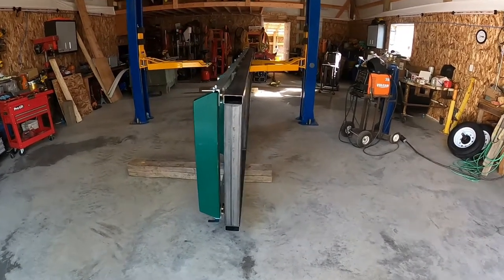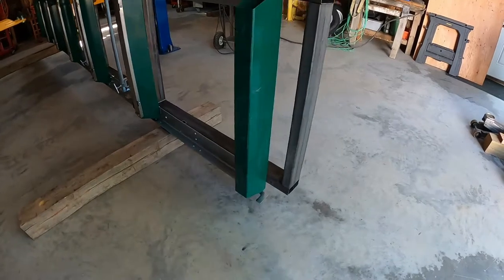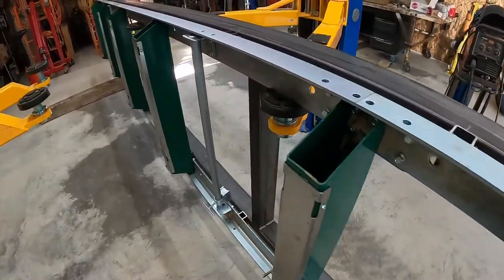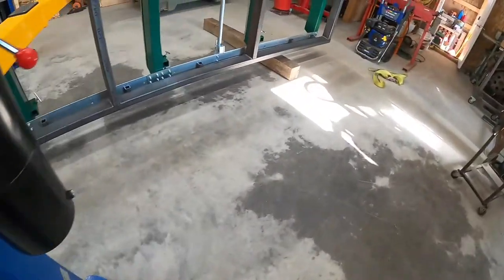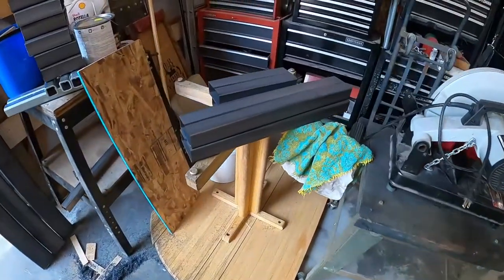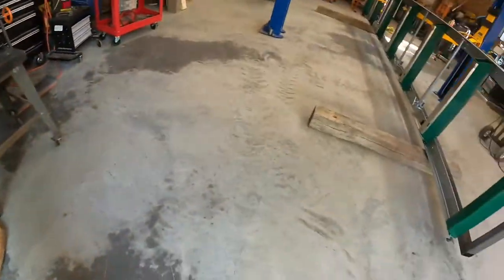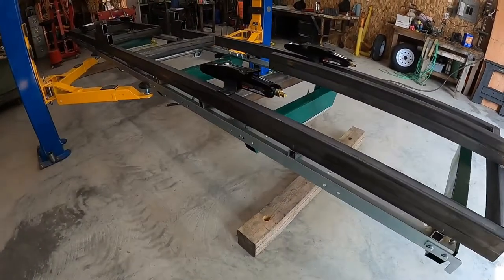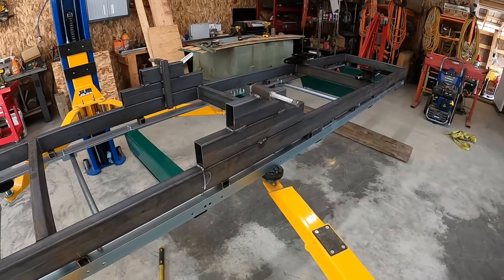Sawmill Trailer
Trailer for the HM130 Max Sawmill